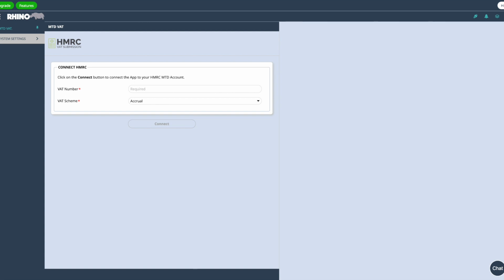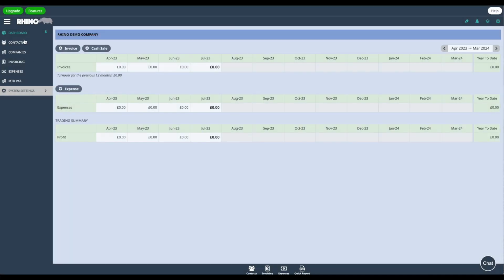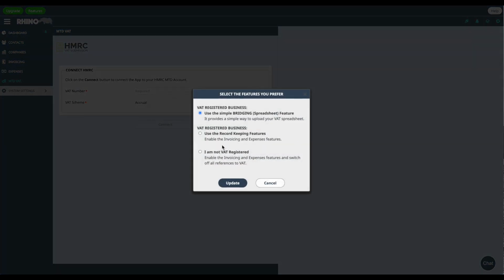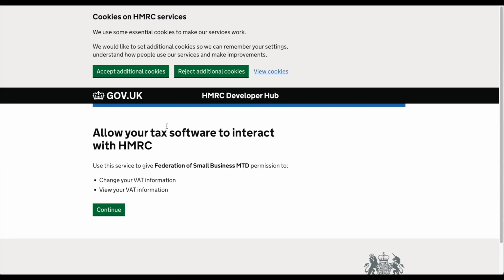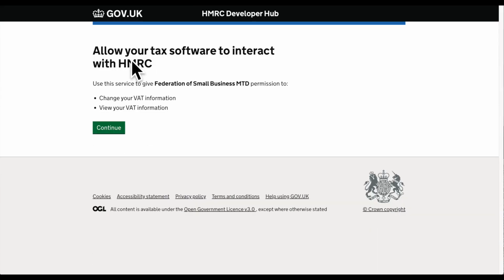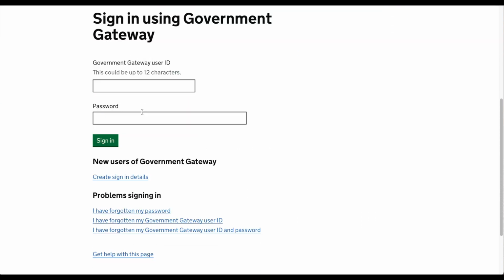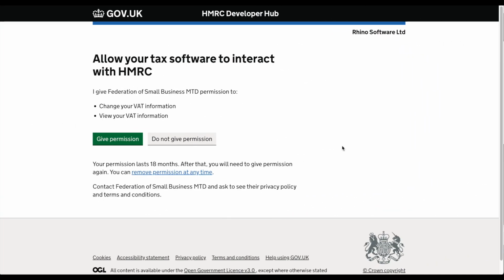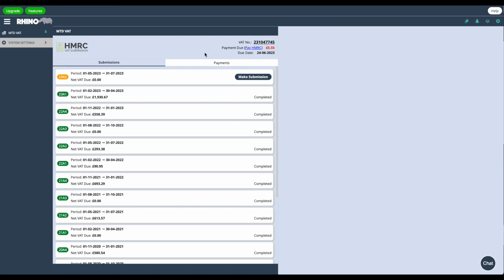Connecting Rhino to your HMRC MTD Account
This video tutorial illustrates how to connect the Rhino App to your Making Tax Digital VAT Account.